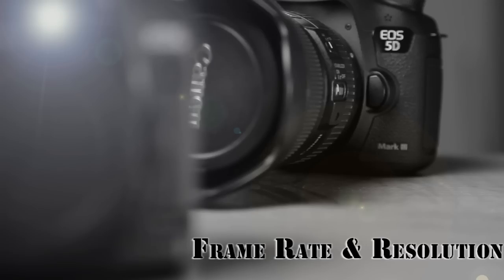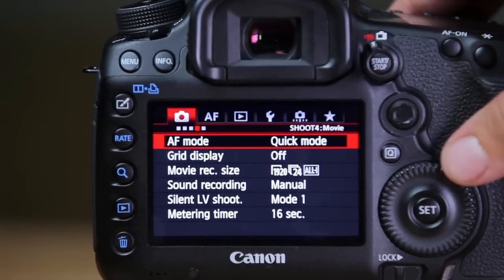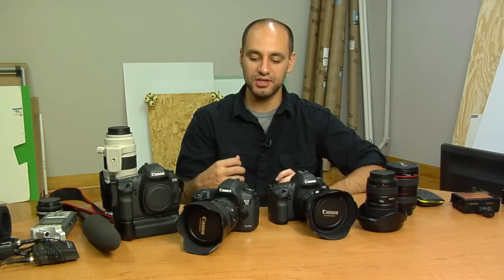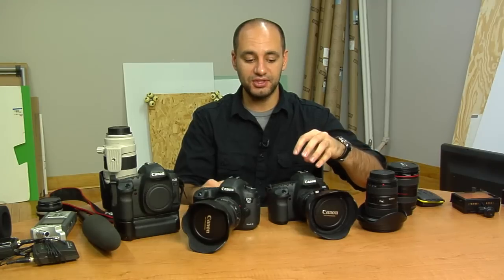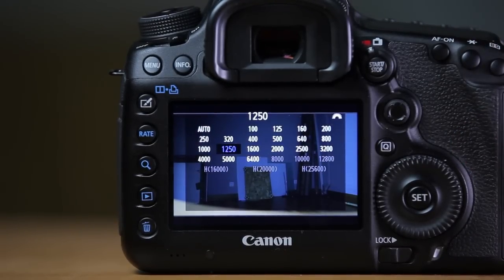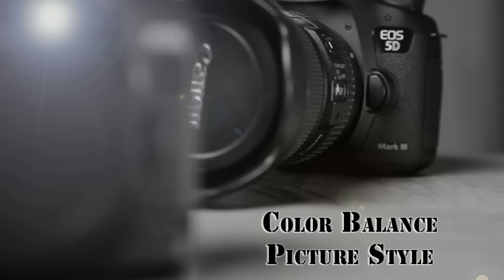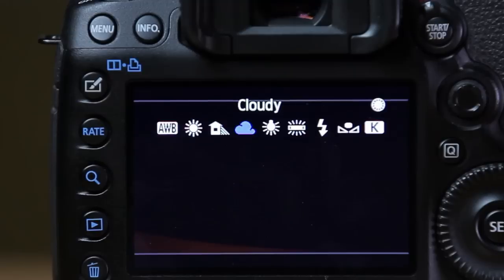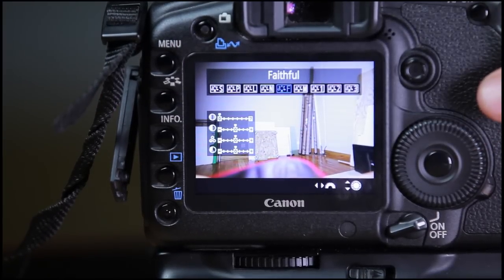5D Mark iii and 5D Mark ii Video training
An overview about using the Canon mark ii and the Canon Mark iii for creating cinematic video.  This video compares both cameras and goes over all the essential settings and operations.

Canon EOS 5D Mark III:

Canon 24-105

Canon 70-200

Canon 16-35